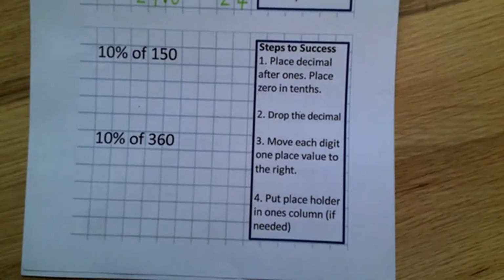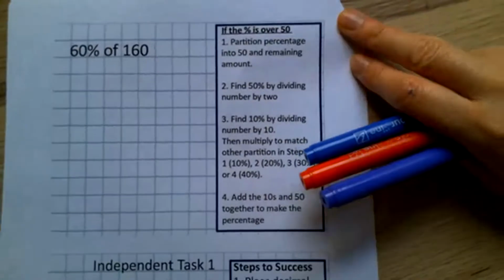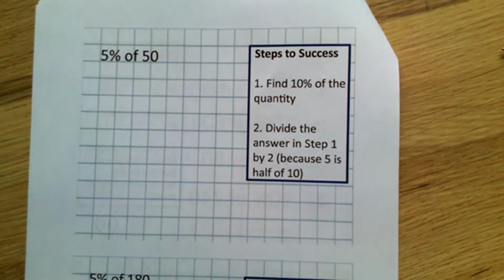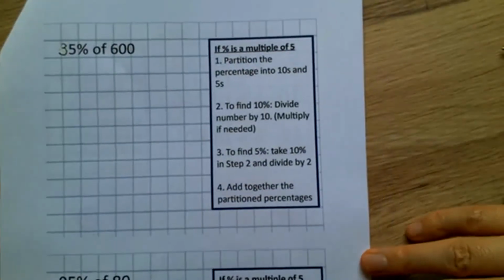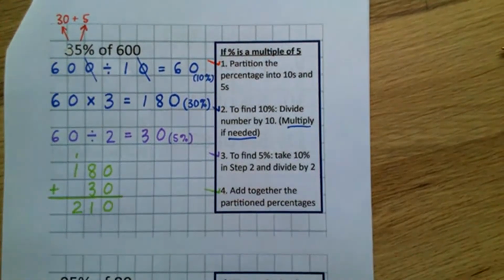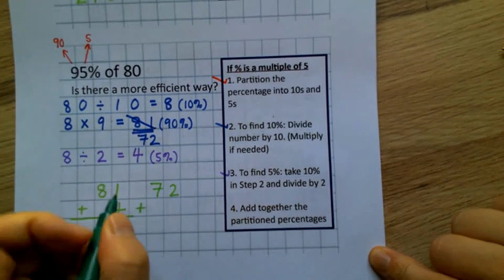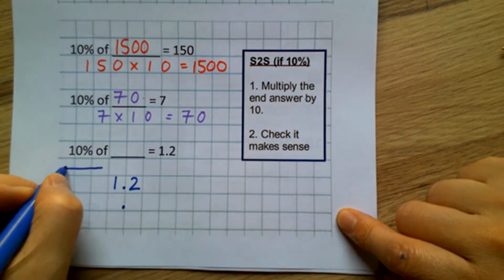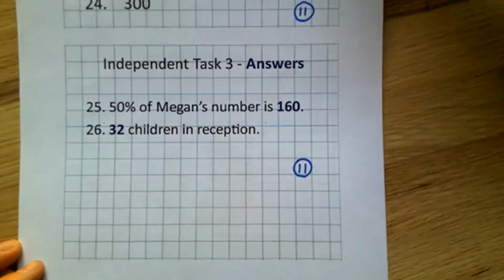Maths Spring 5